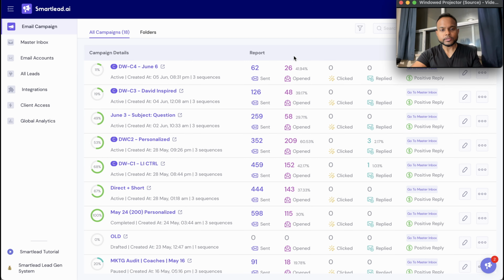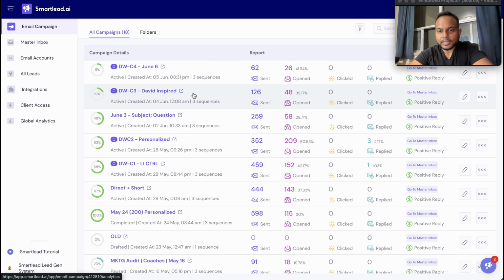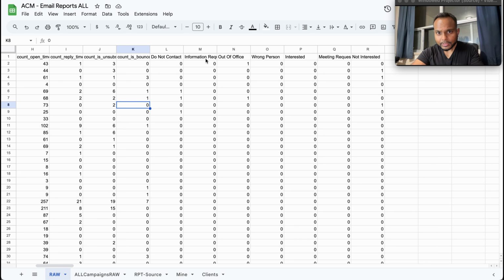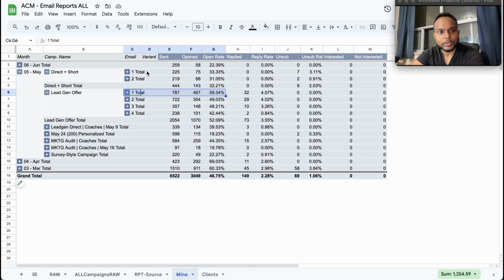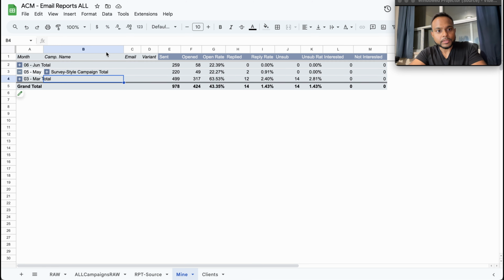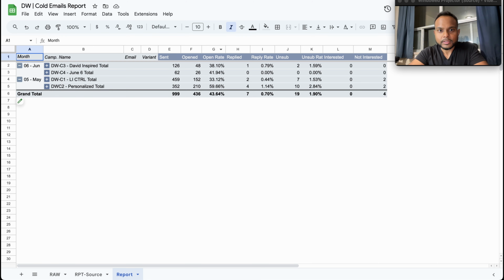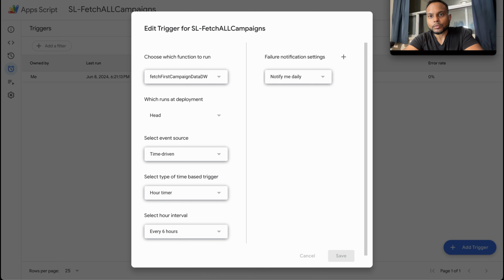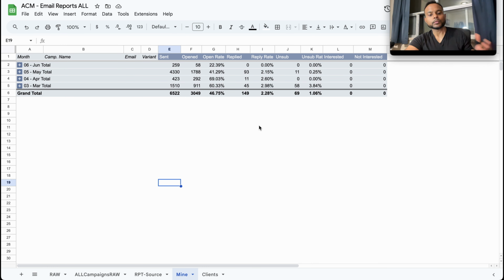How I Create Automated Reports from Smartlead.ai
0:00-1:00 - Intro
1:01-5:41 - ALL Campaign Data Report
5:42-6:42 - Client Reports
6:43-8:39 - Automating these Reports
8:40-9:17 - Outro